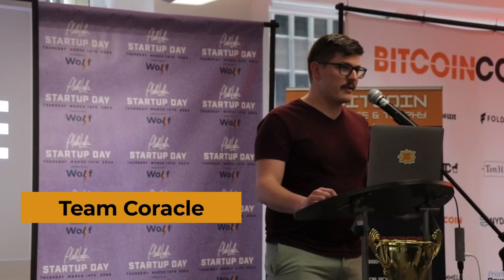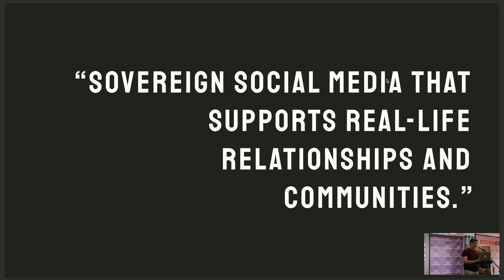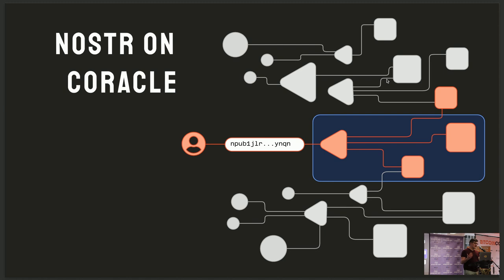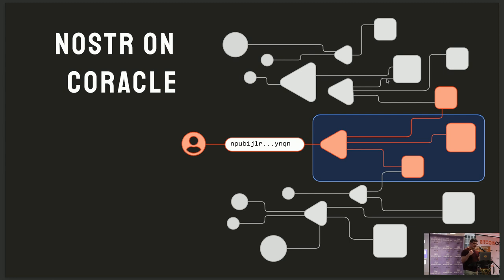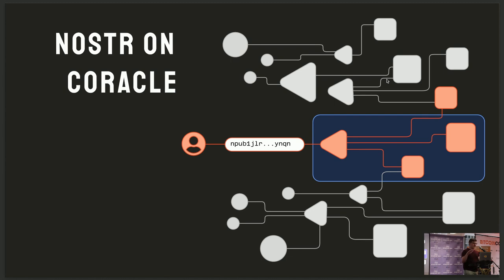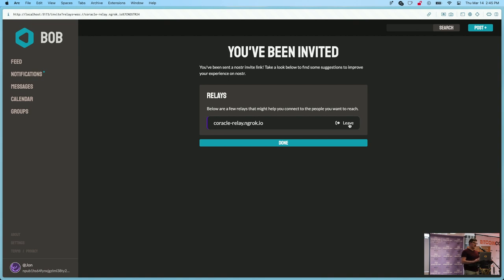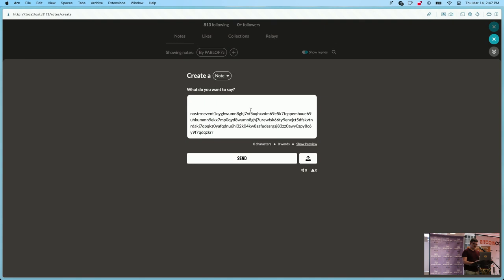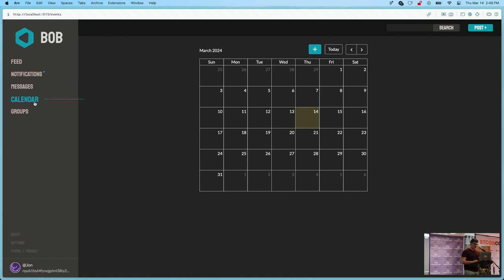Top Builder Final Round: Coracle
DLA Piper: Whatever your destination, we’re by your side on the journey ➤
Human Rights Foundation: On the front lines fighting for human rights. Help them change the world.
Johnny Ochoa and K&C Cattle: Austin bred and fed and dedicated to raising high-quality beef ➤

🚀 Top Builder Team: Coracle

Join us at PlebLab to shape the future of Bitcoin!